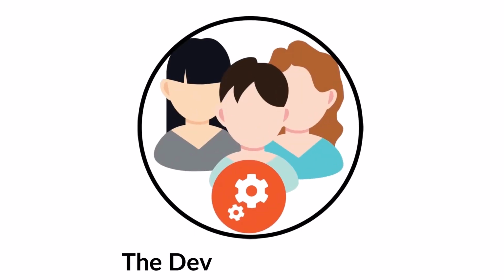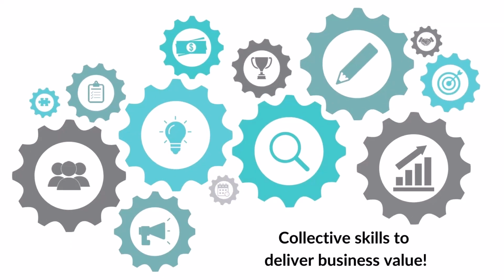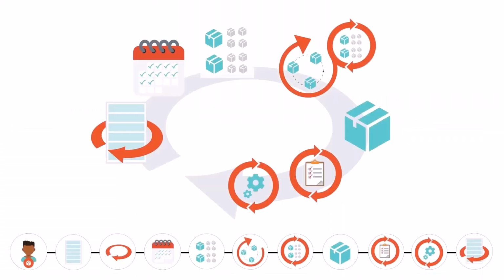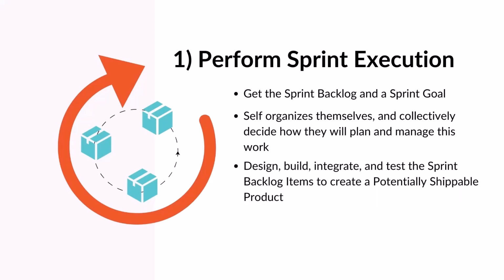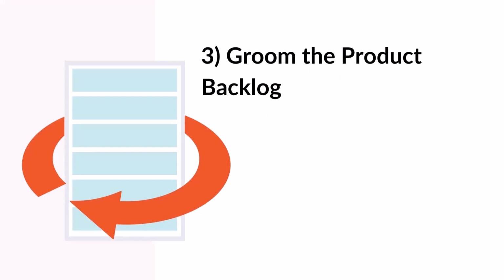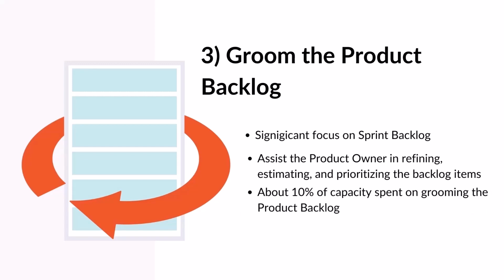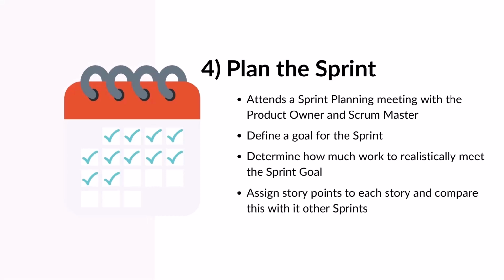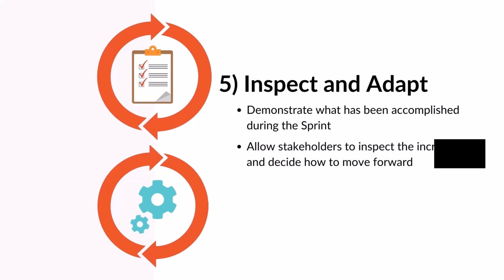Meet the Development Team - extended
In the heart of agile development, the Scrum team operates with precision and collaboration. This video offers an exclusive look into the day-to-day activities of a Scrum development team, focusing solely on their technical and creative endeavors. Watch as developers engage in coding, crafting the software's backbone with expertise and attention to detail. The screen splits to show team members conducting code reviews, ensuring quality and efficiency through peer feedback. The narrative delves into problem-solving sessions where developers tackle complex challenges, employing innovative solutions to overcome obstacles. Highlighted are the moments of triumph when a feature is successfully implemented, capturing the team's collective sense of achievement. Through this lens, the video celebrates the technical artistry and collaborative spirit that drive Scrum development teams to deliver exceptional software solutions.